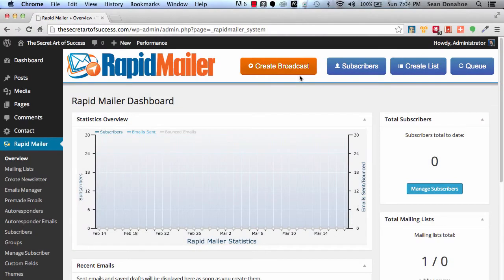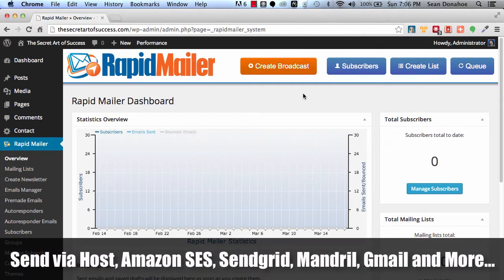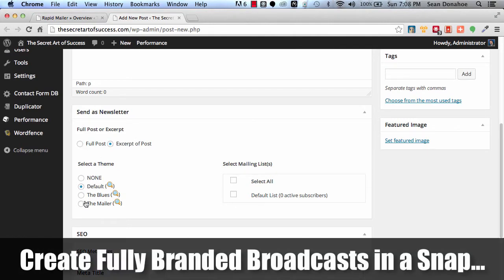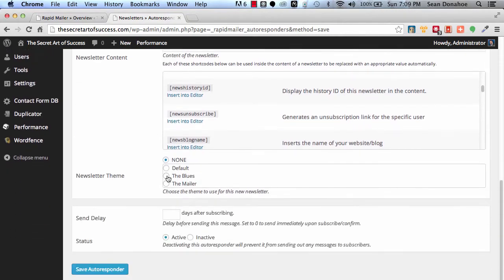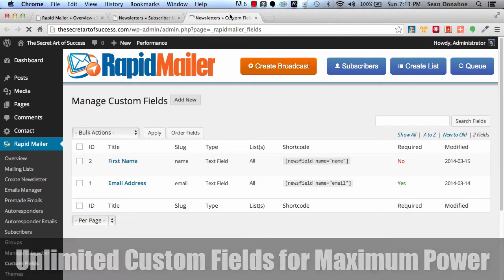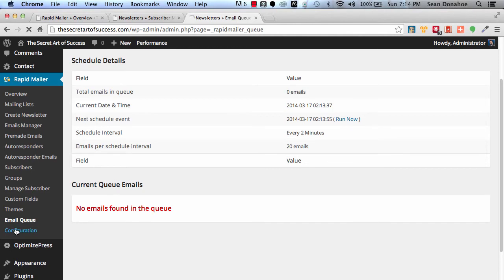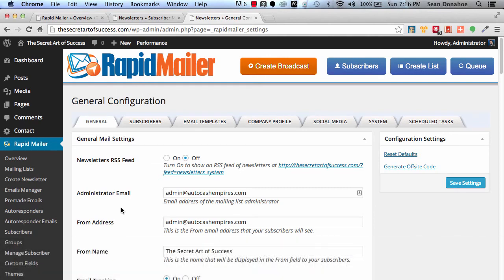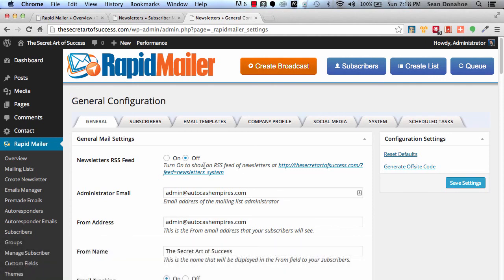IMSC Rapid Mailer Review and Bonus Worth Over $2899 | Is IMSC Rapid Mailer Anu Good?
IMSC Rapid Mailer Review - What is IMSC Rapid Mailer?

Imagine if you could send out 10,000 emails for just $1 ... How much would certainly you save?
Imagine if you could construct a HUGE selection and send out as numerous emails as you desire without any regular monthly prices? Yes, we have actually created all that power and much more that you can now insert straight into your WordPress-powered site with IMSC Rapid Mailer exceptional plugin ...

- Easily Make and Manage Unlimited Mailing Lists Right Inside WordPress
- Send Emails by means of the Customer's Host, Amazon.com SES, SMTP, Gmail, SendGrid, etc.
- Make Unlimited Autoresponder Sequences for Ultimate Power and Revenue ...
- Immediately View the Stats and Data for Which Establisheded, Clicked and Took Activity ...

In this IMSC Rapid Mailer demo Review video he reveals you just how you could build your listing from the ground up also if you have never developed a listing prior to and don't know where to
beginning ...

Keep in mind, this is free of cost, high-value material to assist you with your company, so make certain you view it and use the techniques we share in this training ...

You will certainly discover:.

- The best ways to produce an NBO (No Brainer Deal).
- The best ways to outsource everything.
- The best ways to pay from Day one ...
- How build a listing of responsive buyers.
- The best ways to be an on-the-spot authority.
- Plus far more ...

Go view the IMSC Rapid Mailer Review video now and I am sure you will certainly be rocking immediately ...

IMSC Rapid Mailer Review, How to Get Your Leads from Facebook...

Sean launched this really highly effective video training for you ...

Visit this site Now to Watch the IMSC Rapid Mailer Review Video demo and  IMSC Rapid Mailer Download

There is also an extremely highly effective 30 page training overview therein for you too.

I am visiting reveal you some really highly effective approaches for integrating Facebook and and E-mail marketing ...

All you need to do is click this hyperlink and get shaking ...